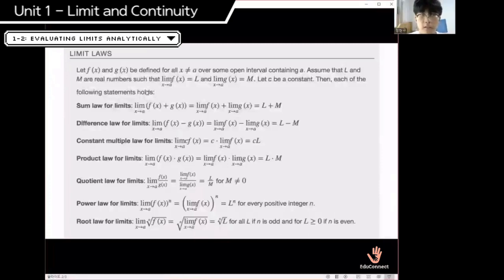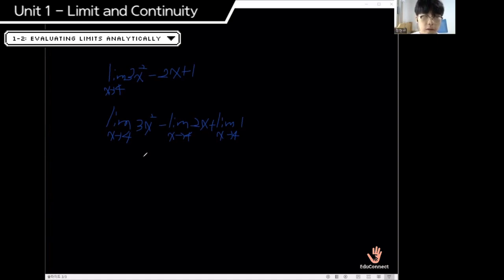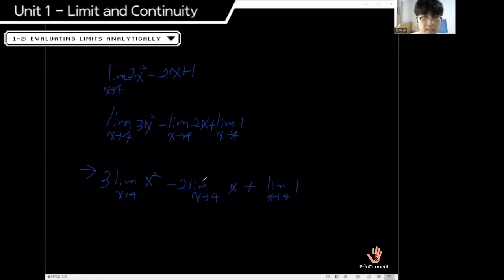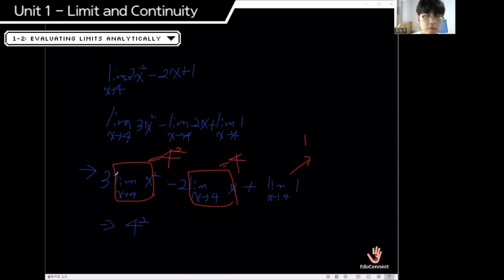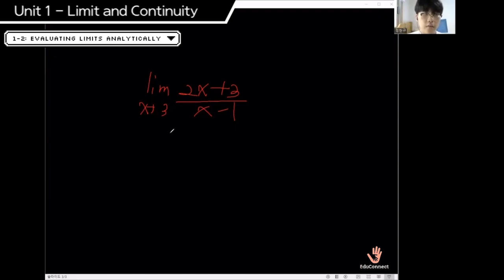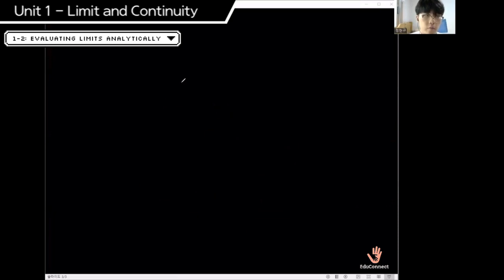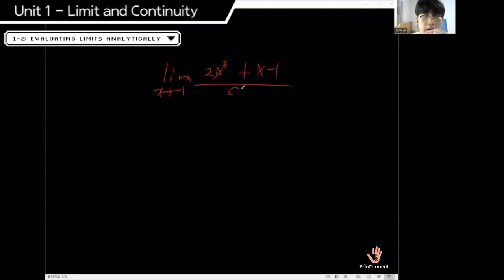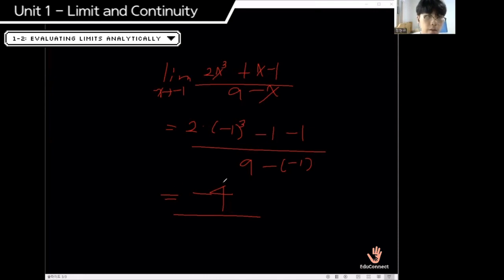Hyeongyu's AP Calculus Unit 1: Limit and Continuity Part 3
In the third lecture of Hyeongyu Jeong's AP Calculus AB course, titled "Evaluating Limits Analytically (1-2)," students will delve into the practical applications of derivatives in real-world scenarios. Building upon their understanding of differentiation from the previous lectures, students will discover how the concept of the derivative can be employed to solve various problems across different fields.